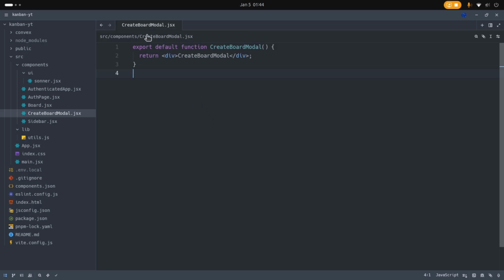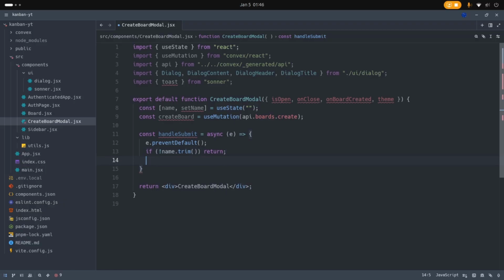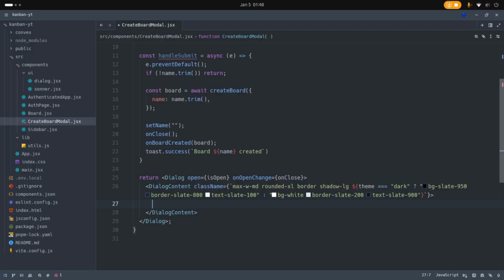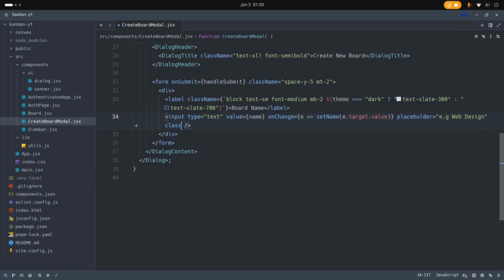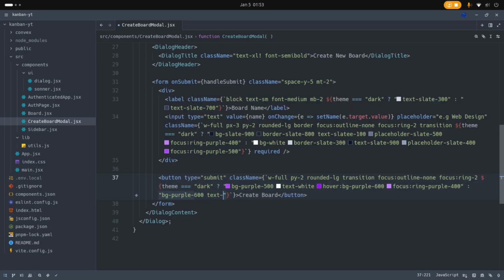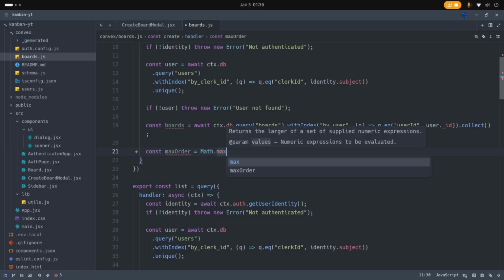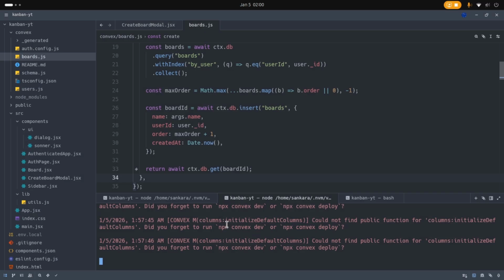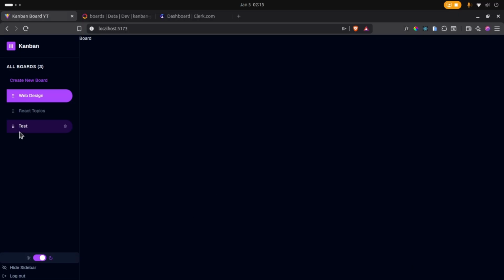Kanban Board Part 4 - Create Board Modal | TsbSankara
In this video series, we are going to build a Kanban board using React, Vite, Clerk, DndKit and Convex.
This is part 4 of I don't yet know how many videos. At the end of it all, I will also upload the full video on the channel as well.